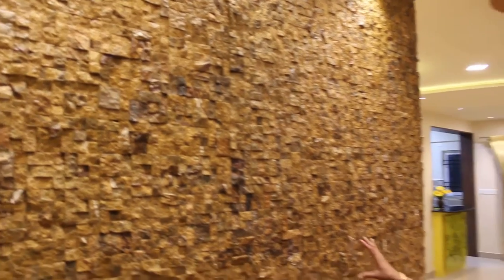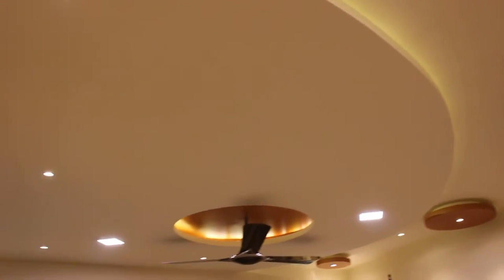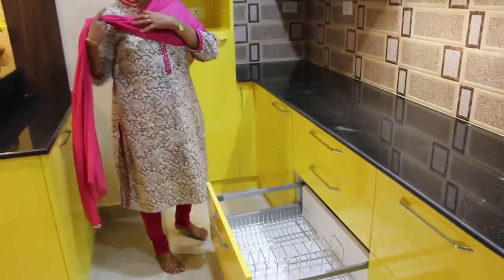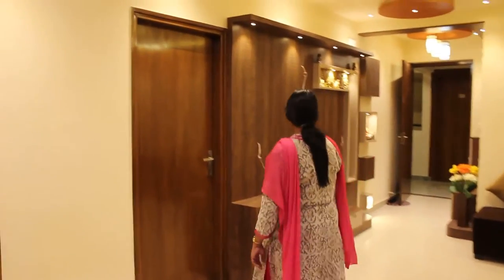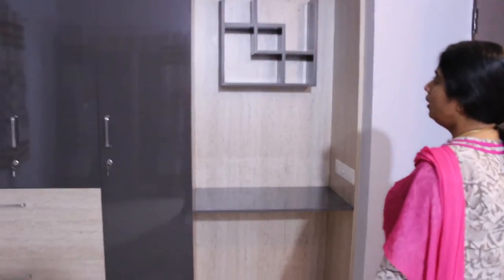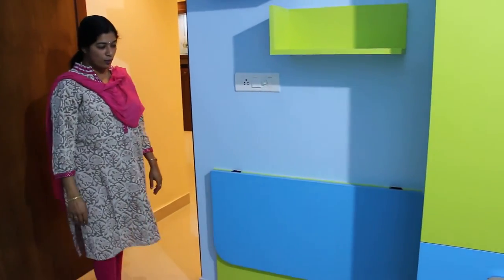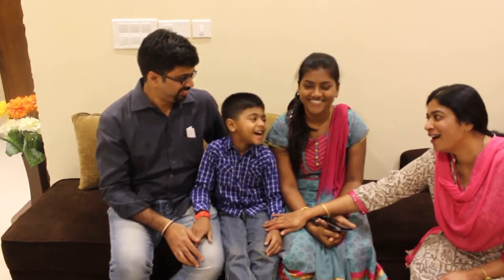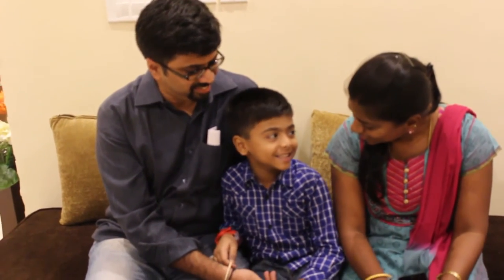Home Sketch Interio - Mr. Nagendran at Monarch Serinity